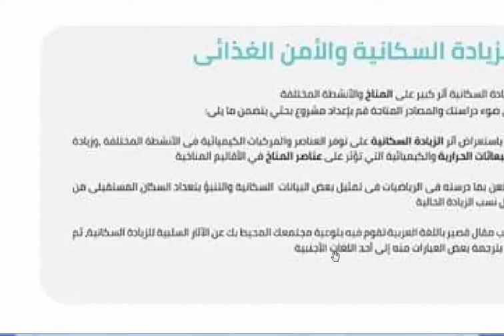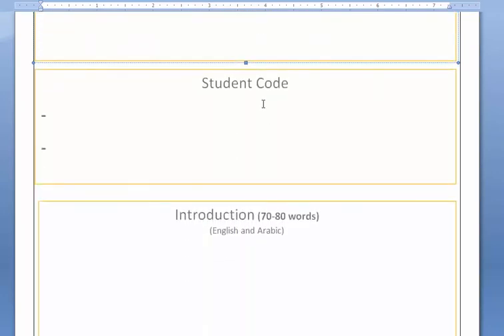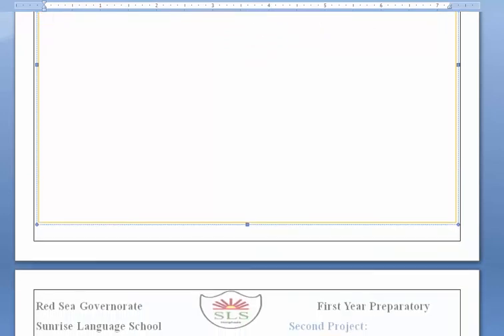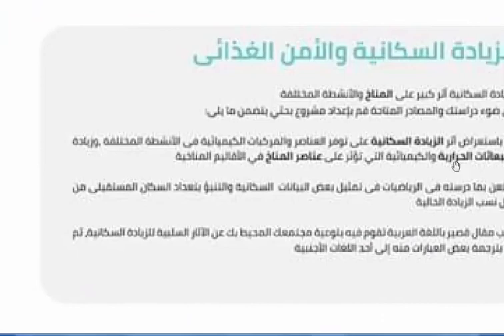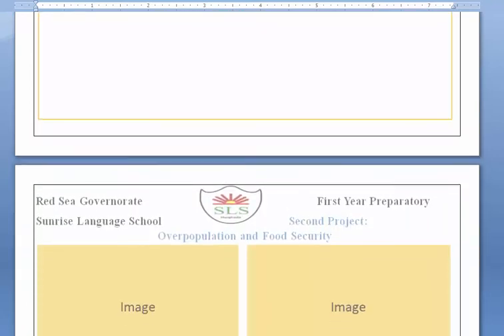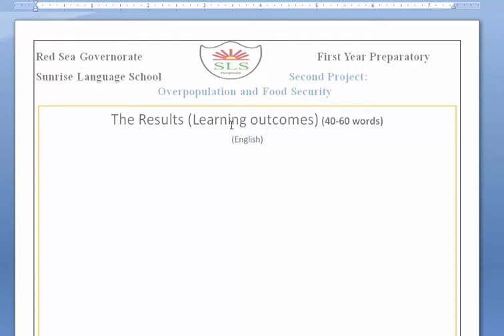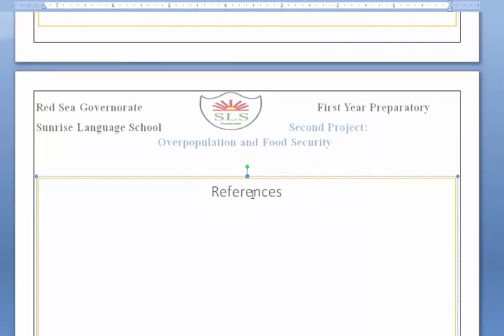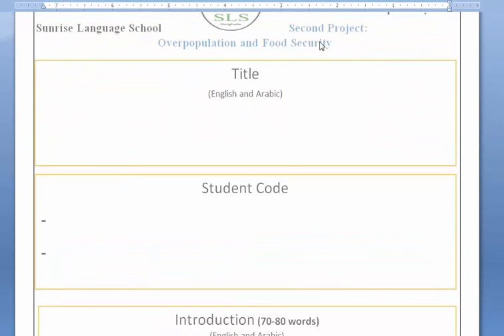P1 2nd research project